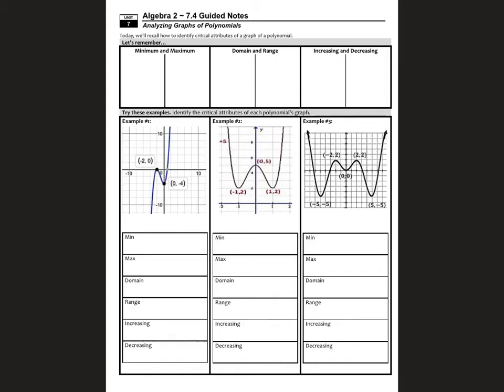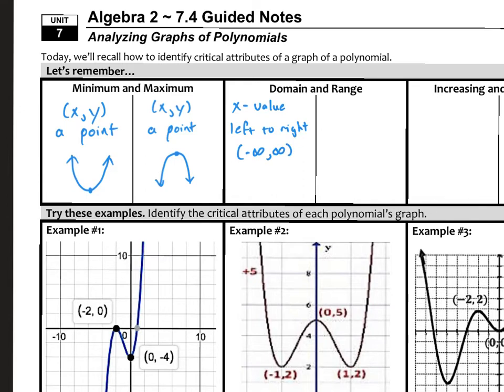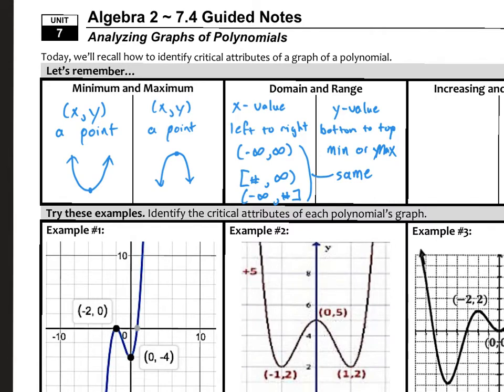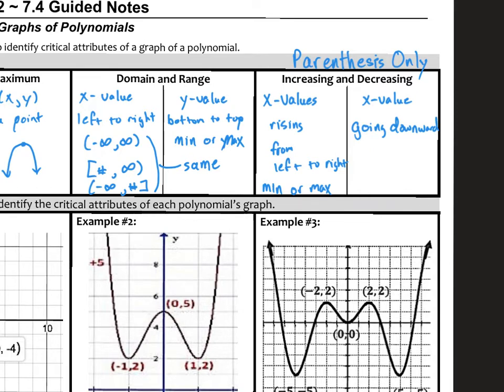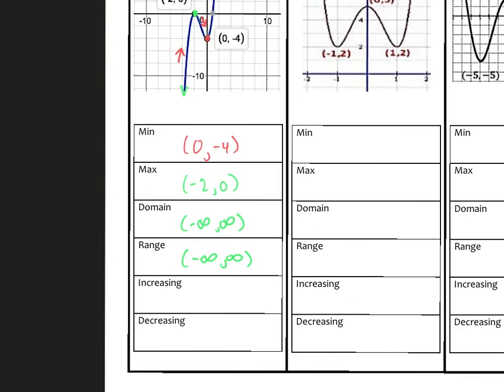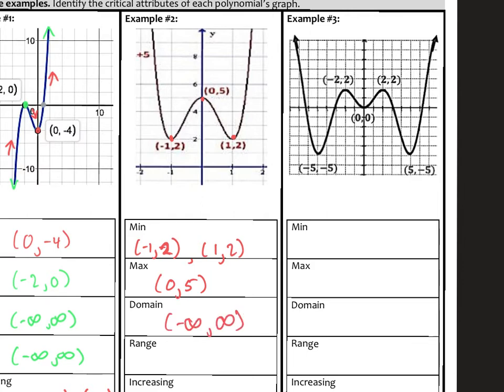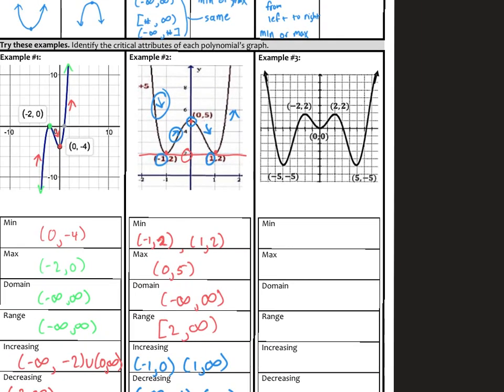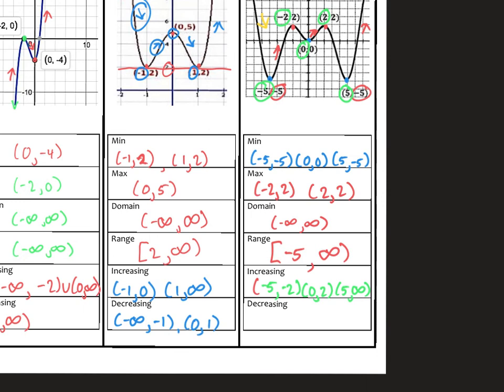7.4 Analyzing Poly Graphs